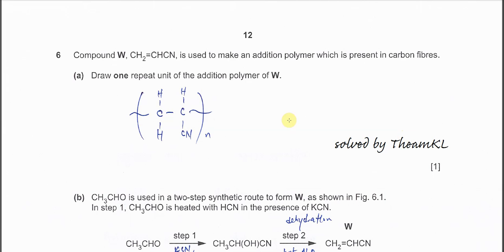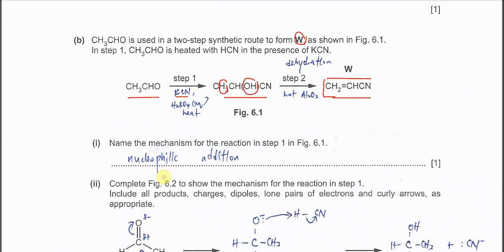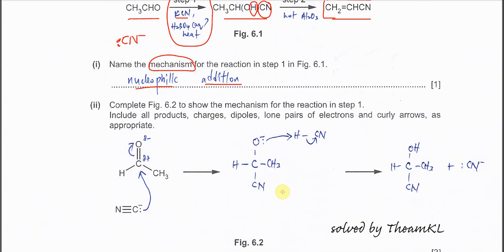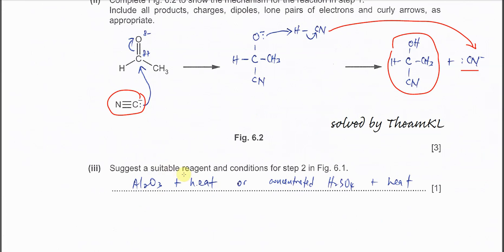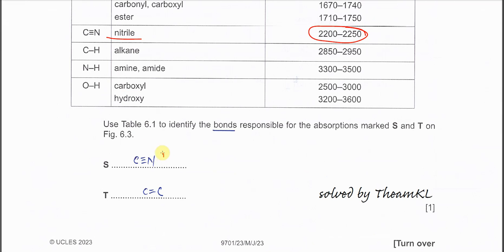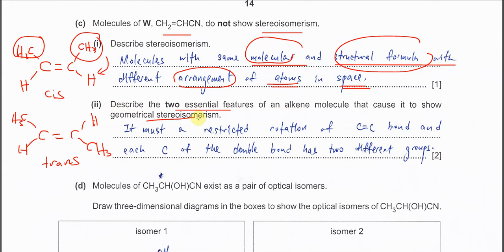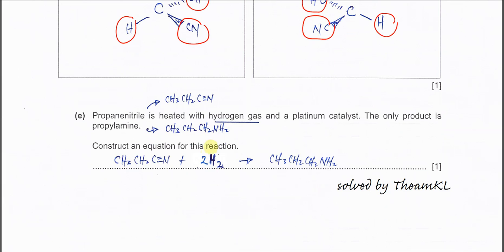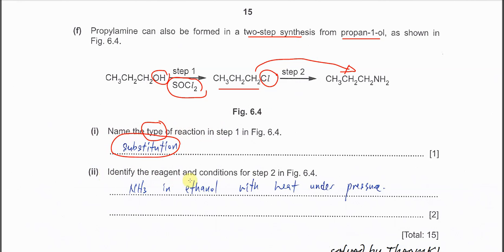9701/23/M/J/23/Q6 Cambridge International AS Level Chemistry 9701 May/June 2023 Paper 23 Question 6